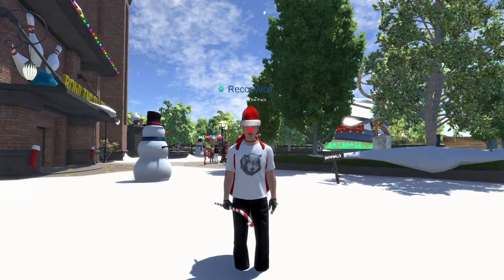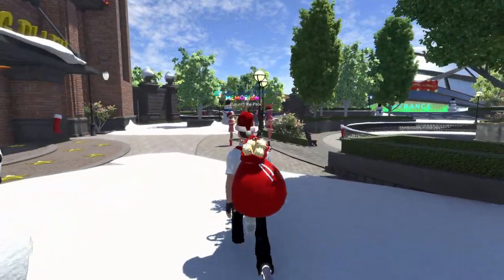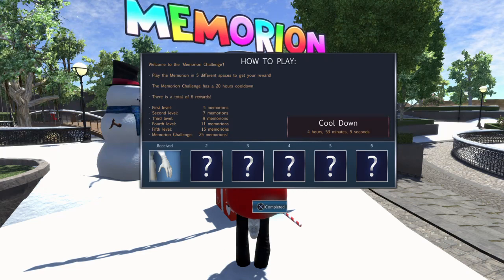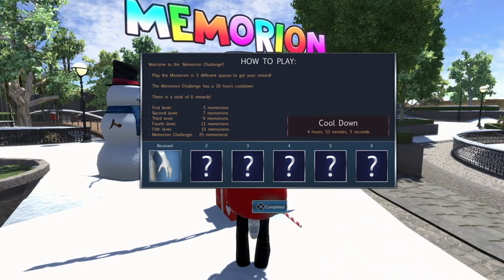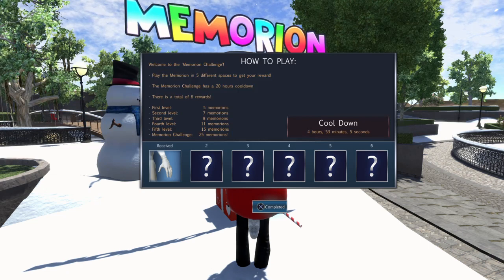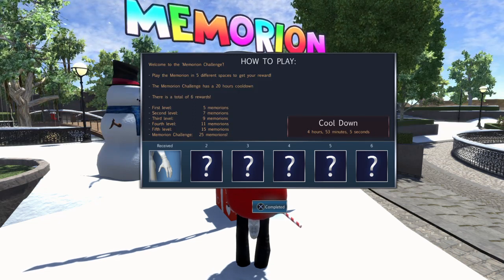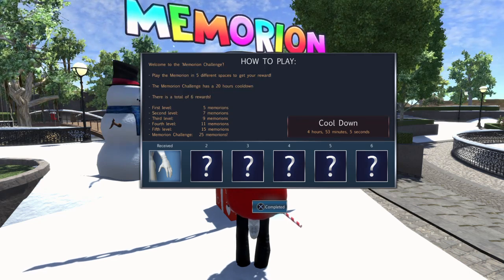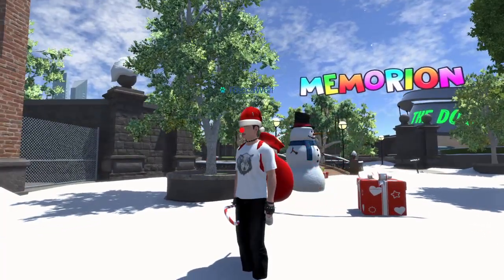Nebula Realms 1.69 Update - Discussing Broken Memorium Mini-game & Cooldowns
A word of warning to those that have entered the Dome - it is a freeze trap for those that go there, and it's best to delete & reinstall the game. This bug has been addressed to Xaloc Studios, so hopefully they'll respond about this too during the Meet and Greet sometime on Wendesday. Check their Twitter for details or if you have the same issues like I have. I also talk about the cooldowns which is a bit annoying during limited events like these and wished to get the rewards a bit quicker than waiting a full day. Hopefully, you'll have better luck getting the first few rewards than I have during the event. Thanks, and Happy Holidays! ;)